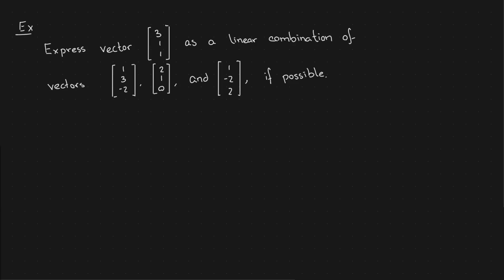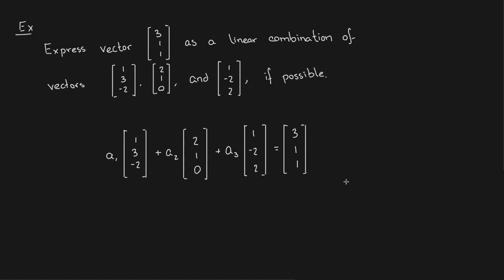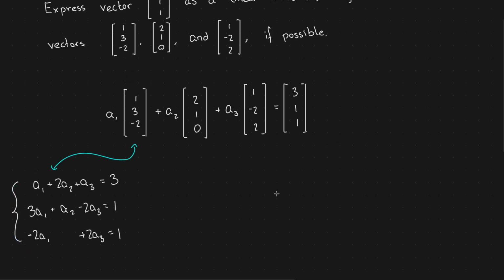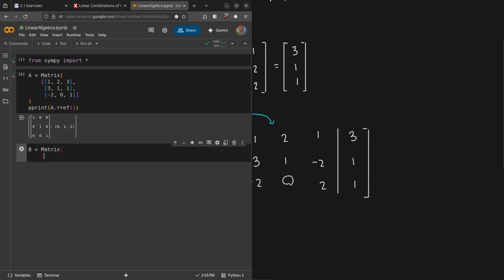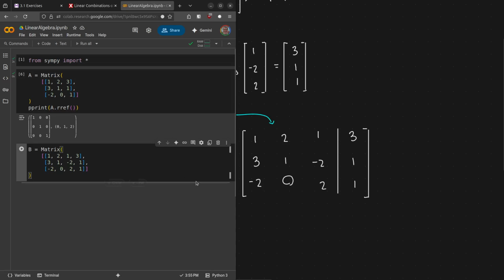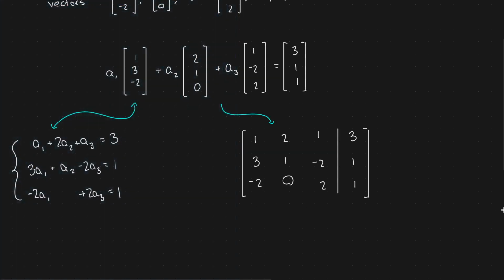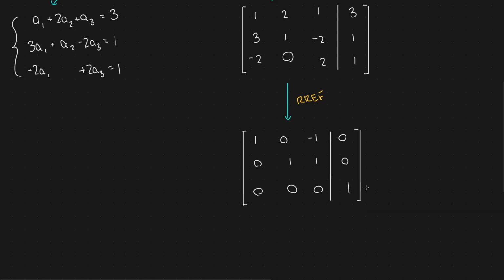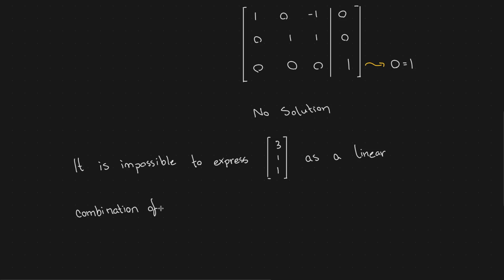3.1 Example 3